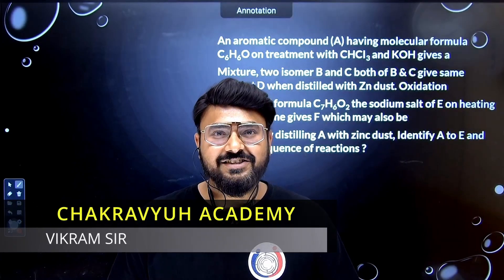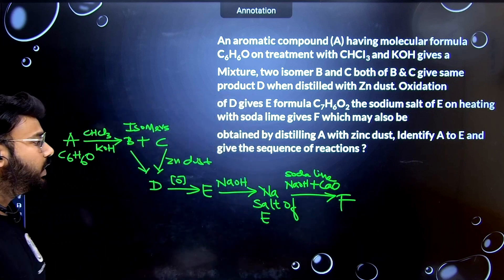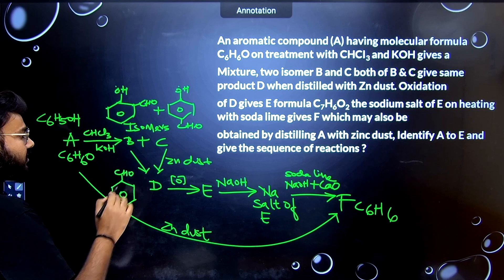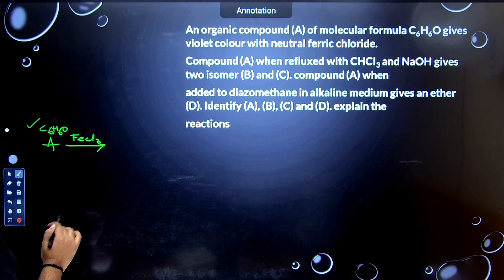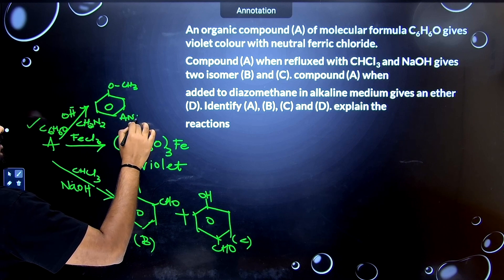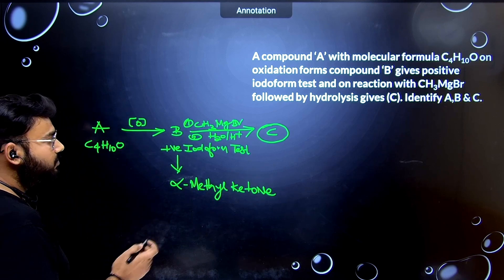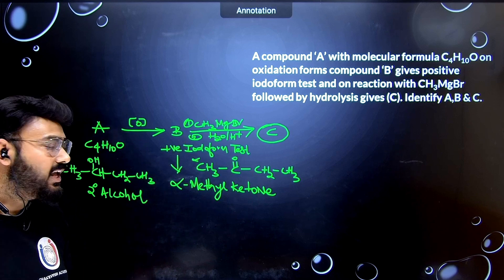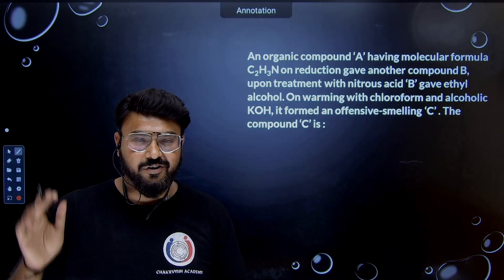Alcohols | Phenols | Competency Questions | Organic chemistry | Class 12 | CBSE | NEET | JEE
Unlock the secrets to conquering competency-based questions with ease in this comprehensive tutorial. Dive into the world of organic conversions and unravel the mysteries behind identifying A, B, and C compounds using provided hints. This video provides step-by-step guidance on approaching such questions effectively, along with practical examples and demonstrations. Whether you're a student gearing up for exams or an enthusiast seeking to enhance your organic chemistry skills, this tutorial is your ultimate guide. Don't miss out on this opportunity to elevate your understanding and proficiency in organic chemistry. Watch now and ace those competency-based questions effortlessly!